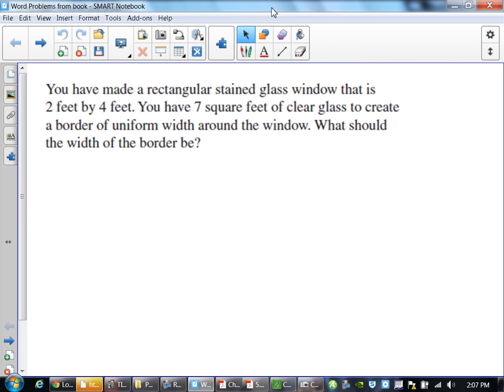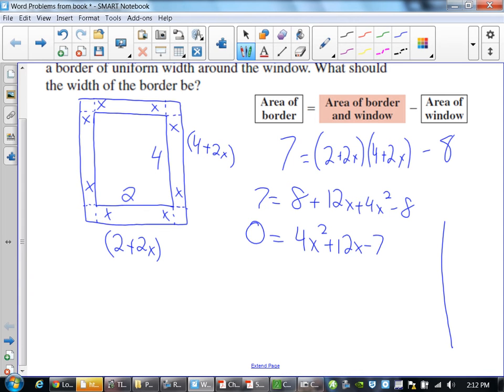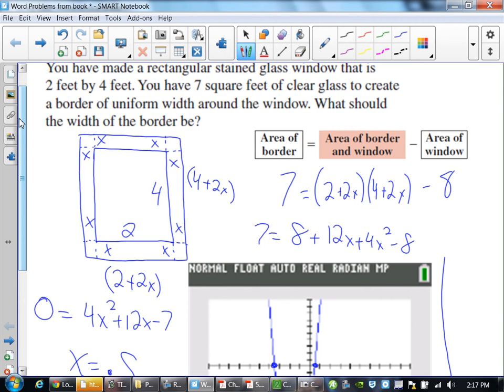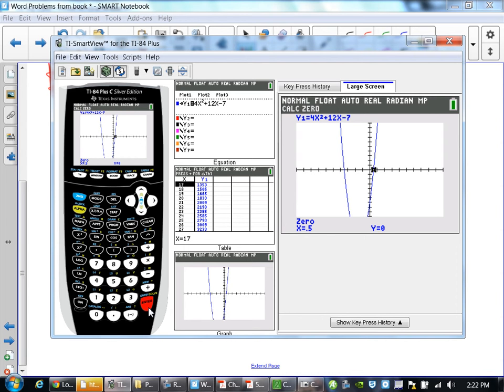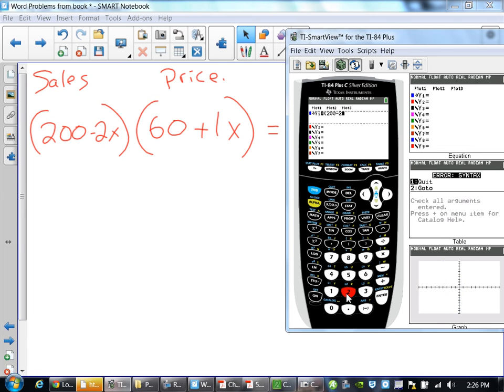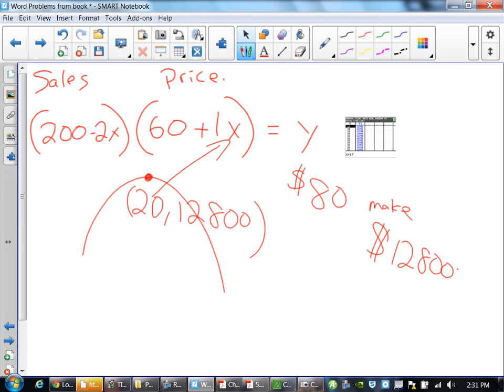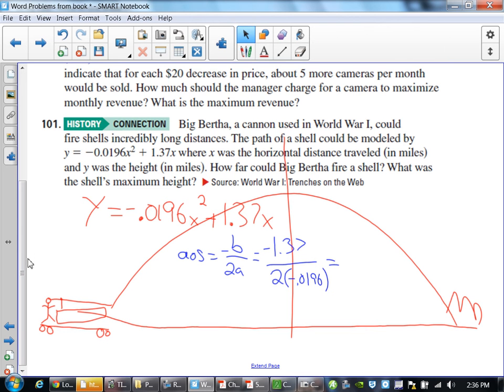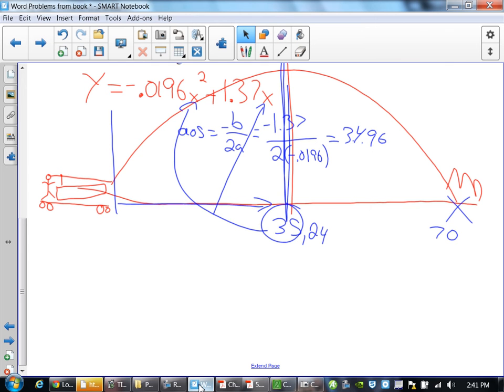September29 Word problem stuff p12